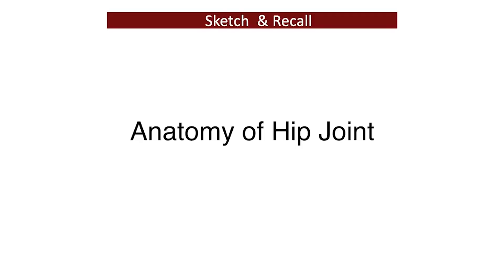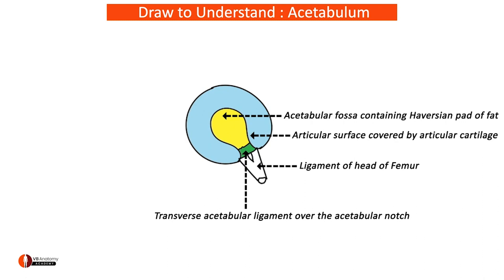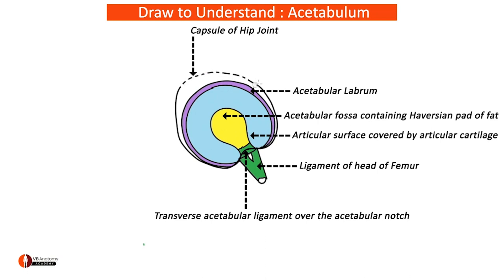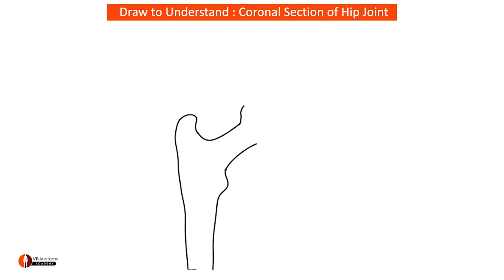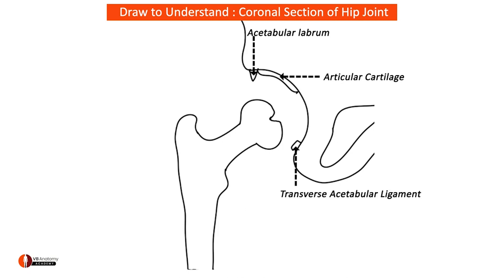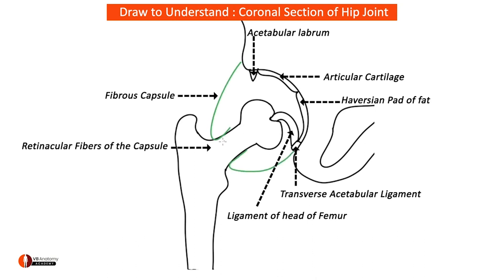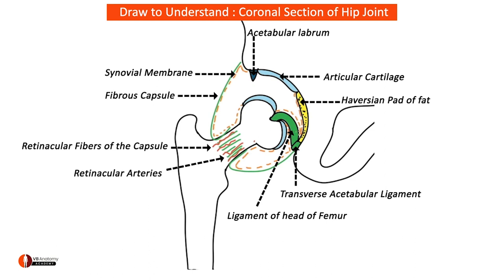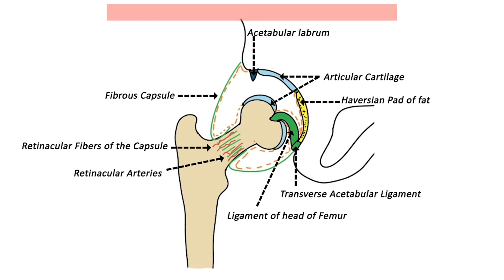How to draw Hip Joint with Dr. Vaishaly Bharambe? | Sketch & Recall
Embark on a journey through the anatomy of the hip joint with Dr. Vaishaly Bharambe in this sketch-and-recall session. This video simplifies the complex structures of the hip joint into two comprehensive diagrams, ensuring a clear and memorable learning experience. Here's what you'll uncover:
• Acetabulum and Attachments: Start with a detailed diagram of the acetabulum and the structures that connect to it, laying the groundwork for understanding the hip joint's anatomy.
• Coronal Section Drawing: Progress to a coronal section of the hip joint, illustrating the articular cartilages, acetabular labrum, and the head of the femur with the attached Ligamentum teres femoris.
• Synovial Membrane and Capsule: Visualize the synovial membrane and the capsule of the hip joint, crucial for its function and stability.
 • Retinacular Fibers and Arteries: Delve into the anatomy of the retinacular fibers of the capsule and the associated retinacular arteries, vital for the vascular supply to the femoral head.
Dr. Bharambe's instructional approach not only aids in understanding but also in retaining the intricate details of the hip joint's anatomy. This video is perfect for students preparing for exams or healthcare professionals looking to refresh their knowledge.